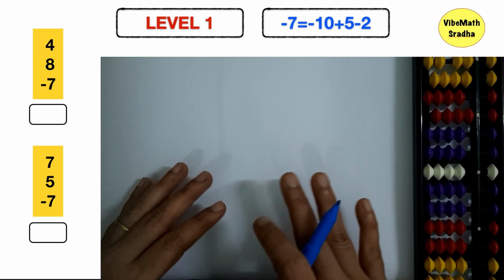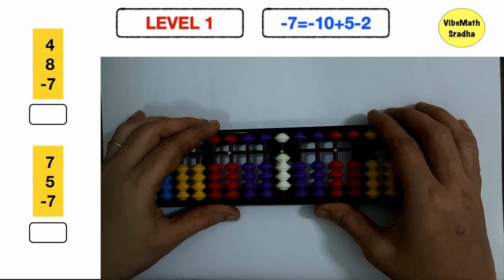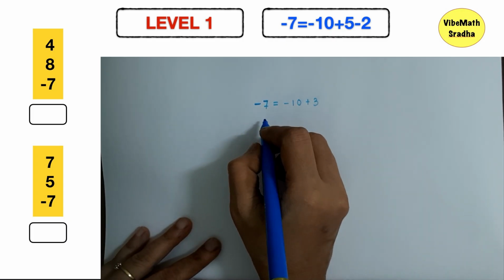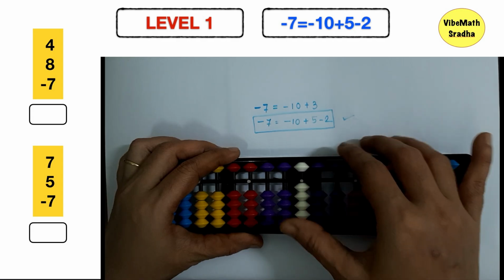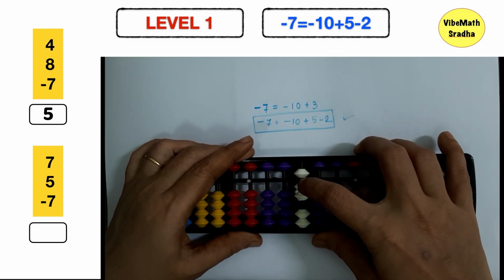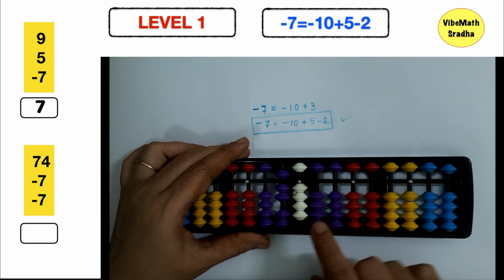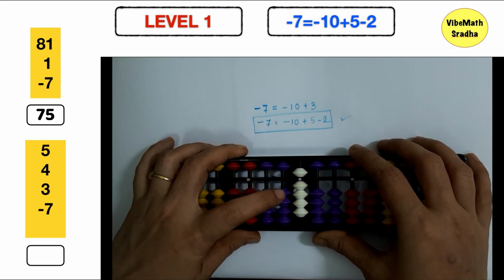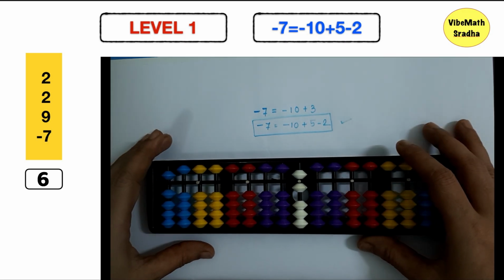🧮Learn how to use combination subtraction of 7 (-7 = -10+5-2 ) 📕|Level 1 abacus 🧮📚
Hi everyone,  Hope you are doing well. In this video i have shared the detail exaplanation of when & how we can apply combination subtraction of 7 (-7 = -10+5-2) Also i have used few examples while explaining the concept. Do let me know how are doing ?